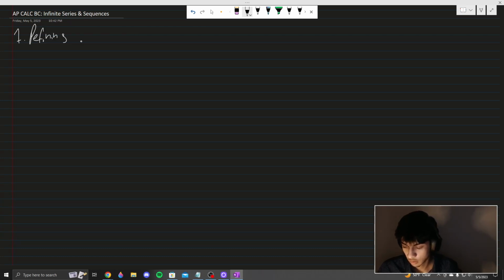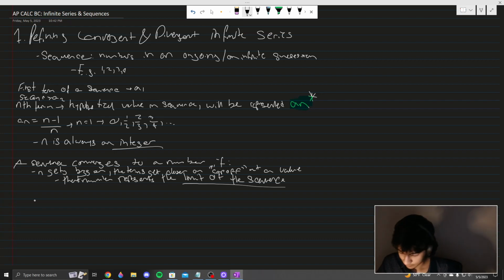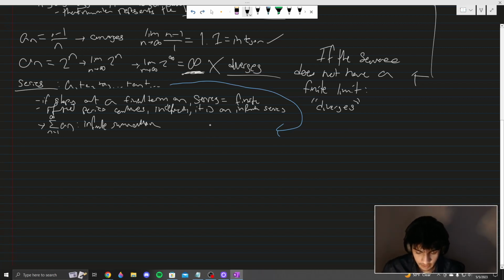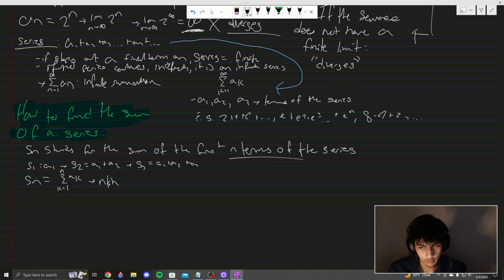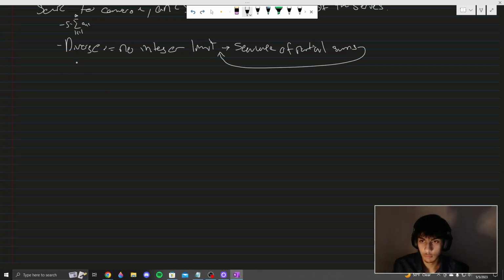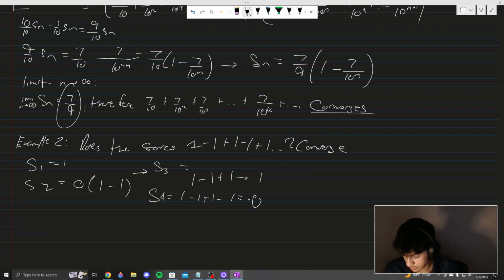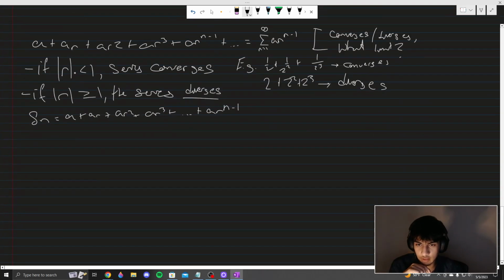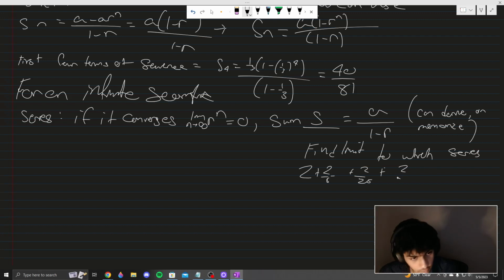AP CALC BC: Unit 10 Infinite Series & Sequences (1/3)